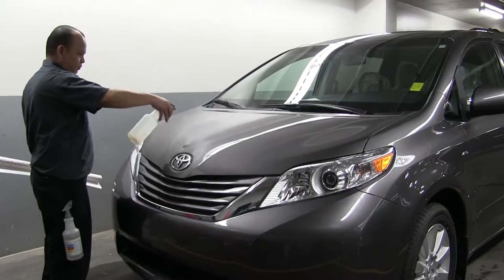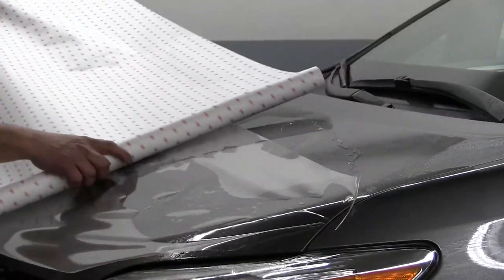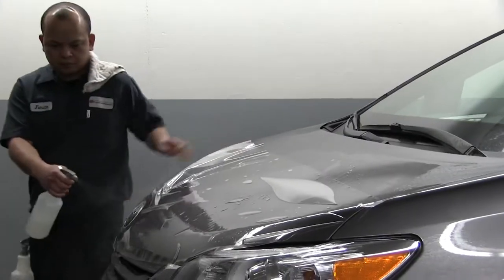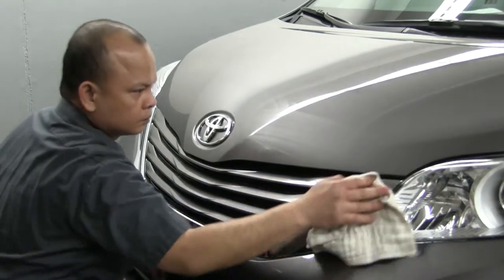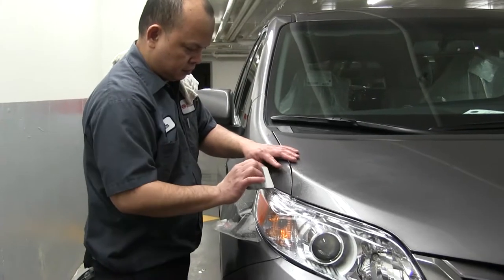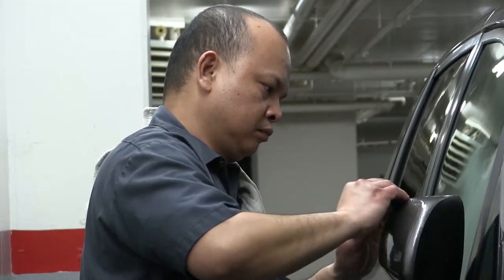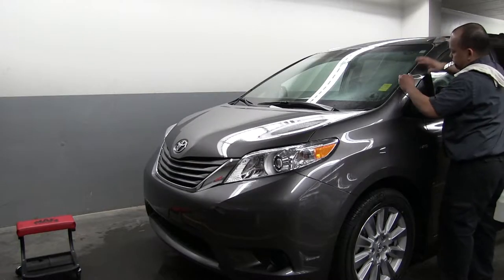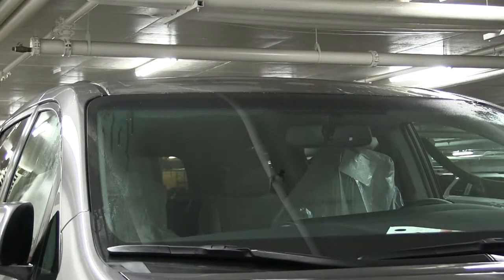3M Paint Protection Film | Charlesglen Toyota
Learn how 3M Paint protection film can help keep your vehicle looking like new.